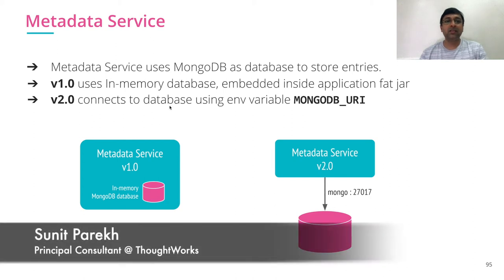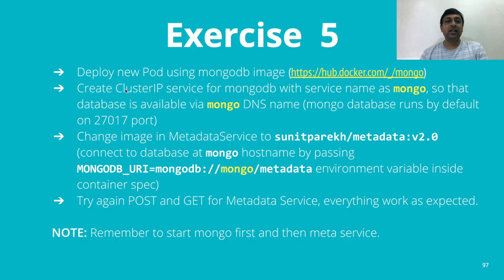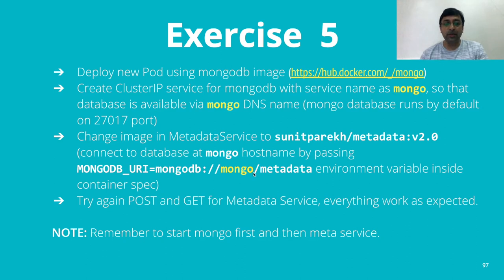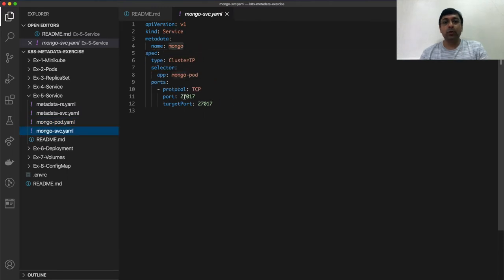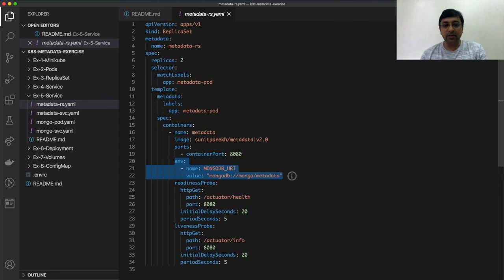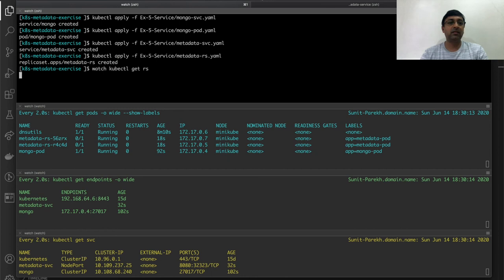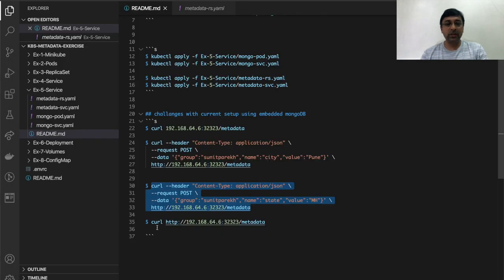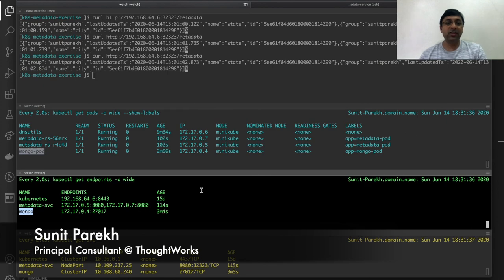2.5 Exercise 5 - Services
In this exercise we create two services (mongo & metadata) and use mongo service to connect from metadata service.